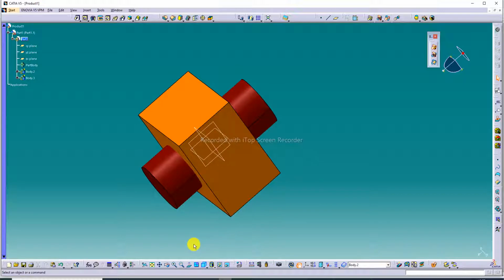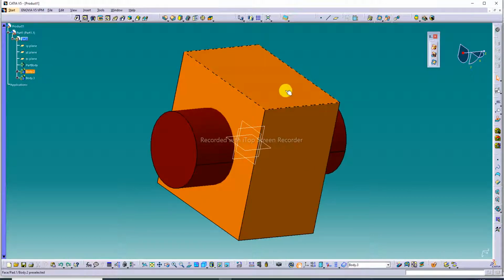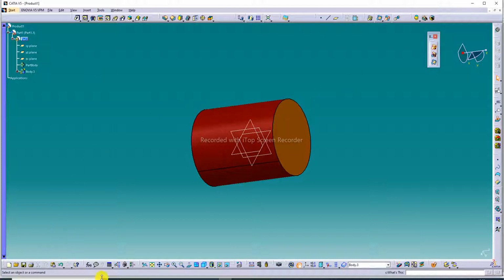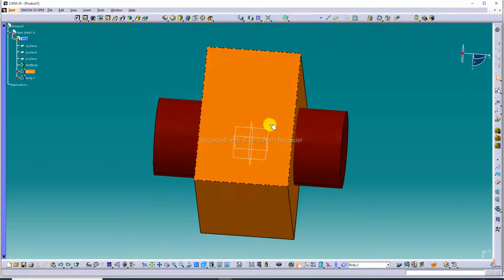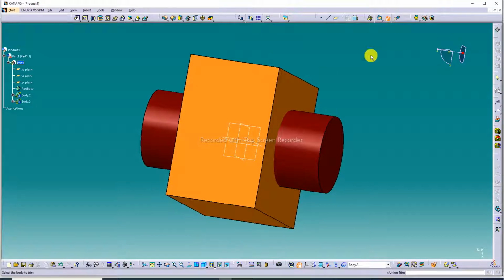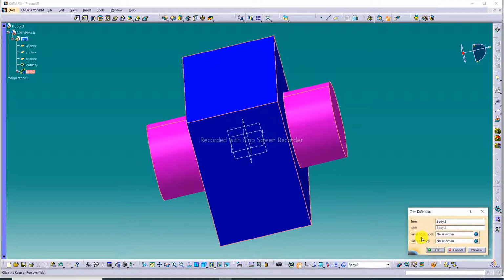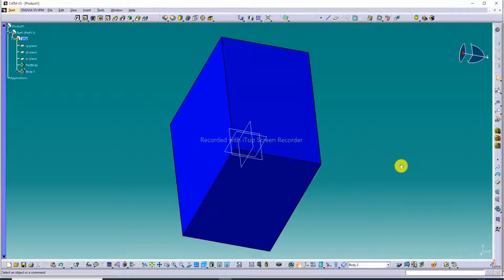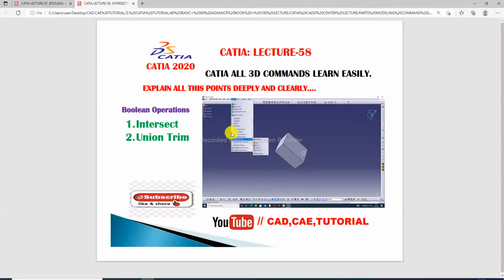CATIA COMMAND BOOLEAN OPERATION, INTERSECT, UNION TRIM LECTURE-58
Main Topcs:
1. AUTOCAD Tutorial for Beginners & Advance.( 2D sketching Drawing, 3D Modeling Design and Isometric Design, Industrial Projects Design All Easily Learn in autoCAD Software).

2. SOLIDWORKS Tutorial for Beginners & Advance.( 2D Sketching Drawing, 3D Modeling Design, Surface Modeling Design, Sheet Metal Design,  Weldments design, Assembly Process, Drafting Process, Simulation Process, Industrial Projects Design All Easily Learn in Solidworks Software).

3. CATIA V5 Tutorial for Beginners & Advance.(2D sketching Drawing, 3D Modeling Design, Wireframe and Surface Design, Generative Sheet Metal Design, Assembly Process, Drafting Process, Simulation Process, Industrial Projects Design All Easily Learn in CATIA V5 Software ).

4. ANSYS workbench Tutorial for Beginners & Advance.(2D Sketching Drawing, 3D Parts Design & Analysis, Surface Parts Design & Analysis, Sheet Metal Parts Design & Analysis, Industrial Projects Design & Analysis All Easily Learn in ANSYS Workbench Software).

5. GD&T Tutorial for Beginners & Advance.( GD&T AutoCAD Software, GD&T Solidworks Software, GD&T Catia V5 Software, Industrial GD&T All GD&T Learn Easily).

6. NEW Update COMPUTER Knowledge.(New update computer parts, New update software knowledge, New update any notifications related to computer knowledge).